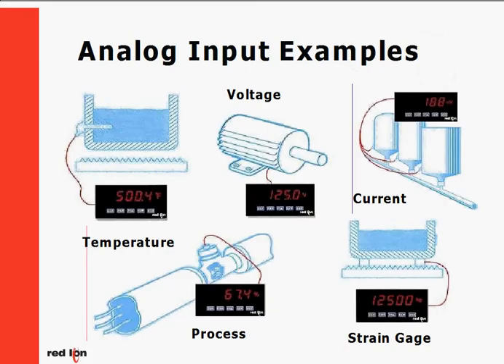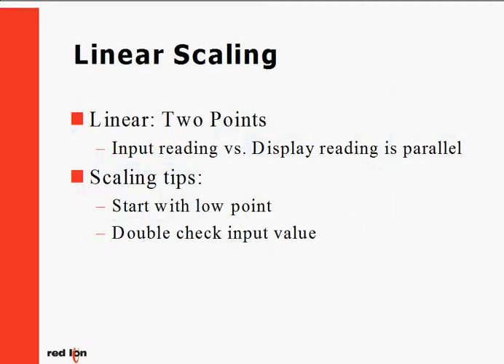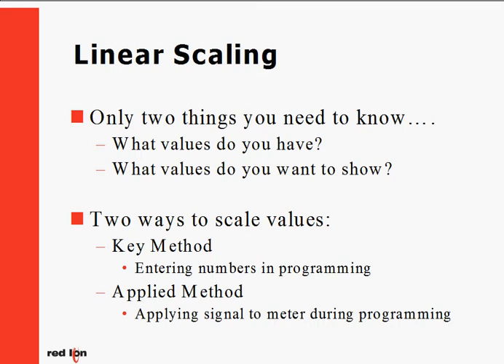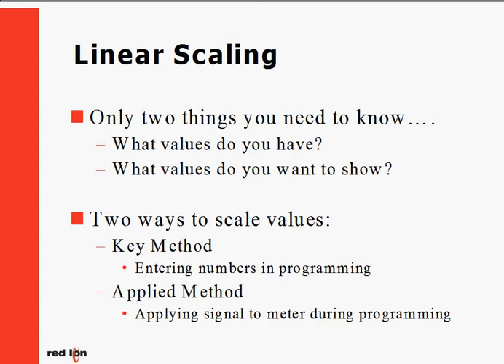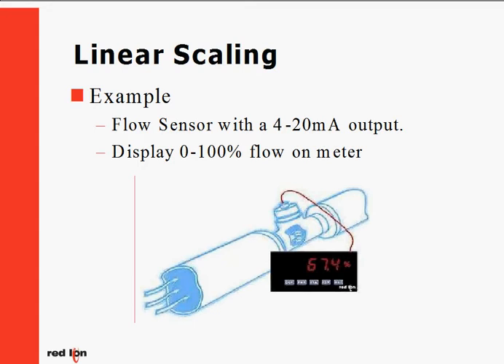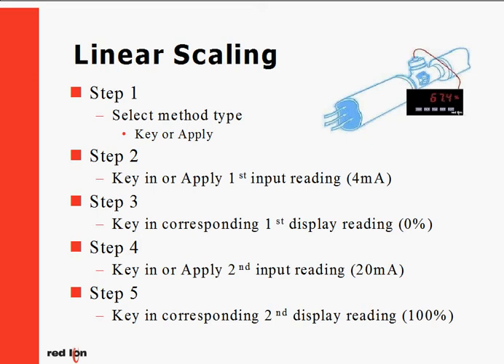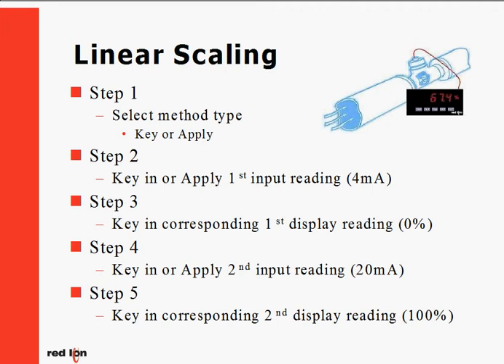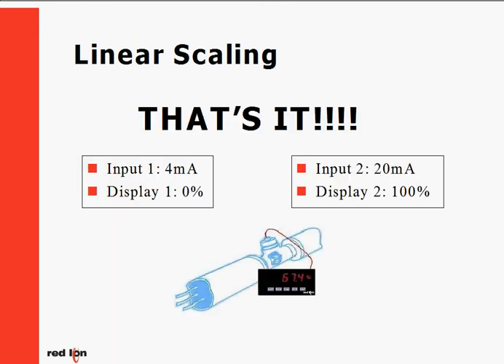Red Lion Controls Analog Linear Scaling Tutorial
A presentation from Red Lion Controls' Virtual Help Desk about the basics of linear scaling for their PAX and IM series of analog input meters.

For technical datasheets on Red Lion Controls products, please visit Steven Engineering